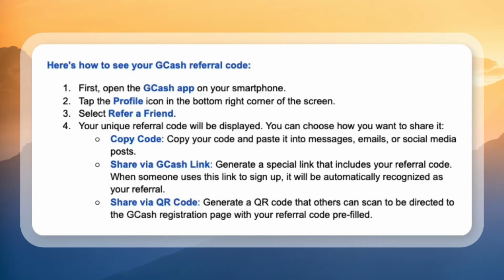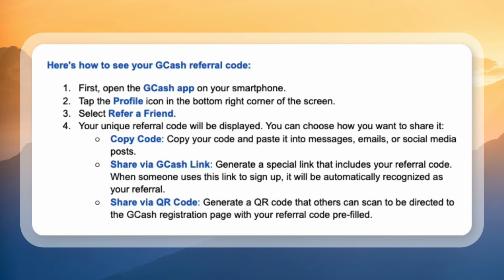How to See Your GCash Referral Code - Step by Step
In this video I'll show you how to See Your GCash Referral Code.